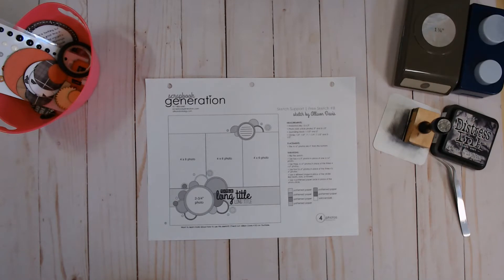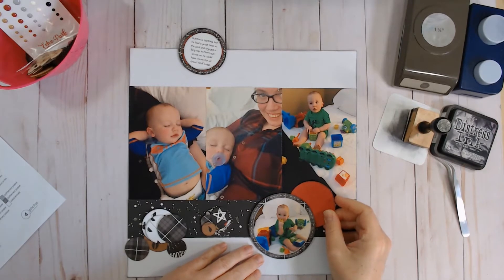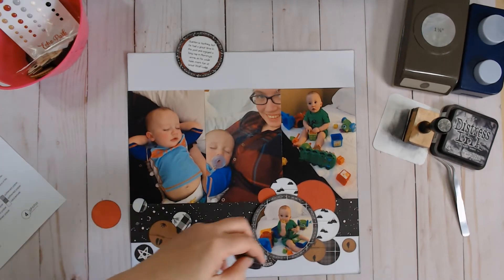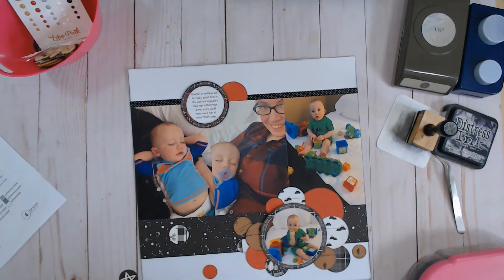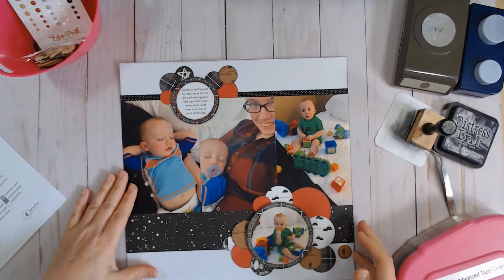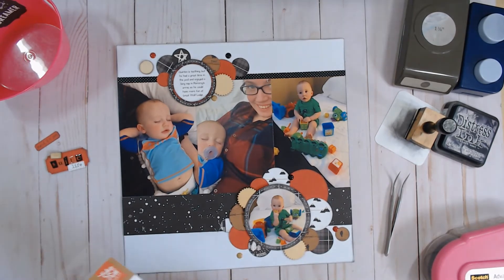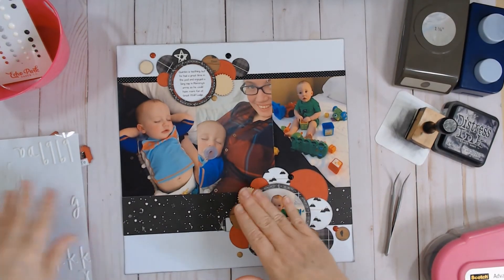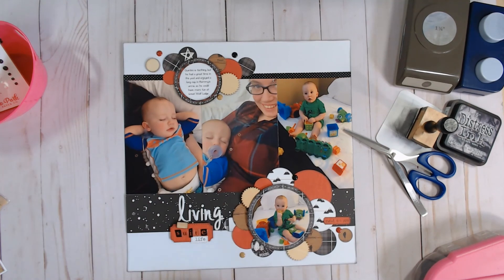Sketch Support 8 - Suite Life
Today I am working with Sketch 8 from the Sketch Support Series over at Scrapbook Generation.